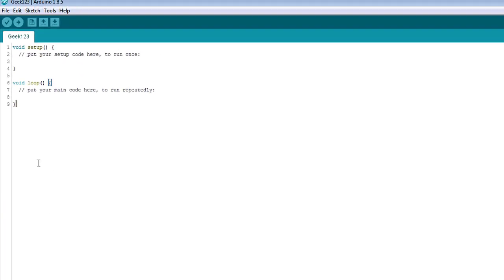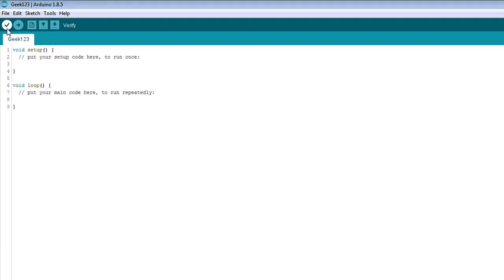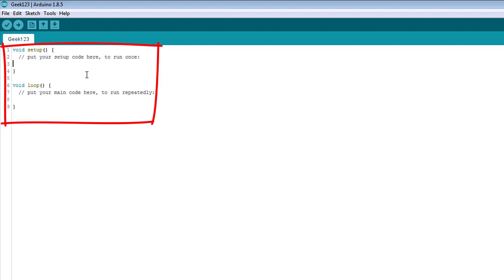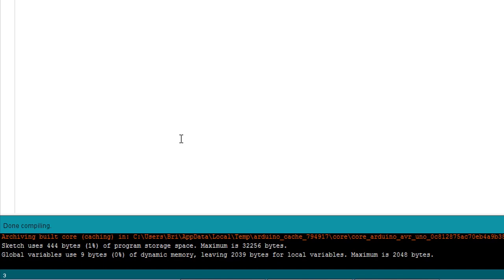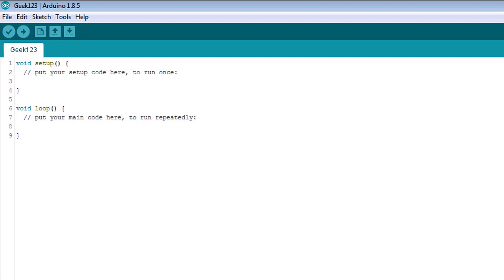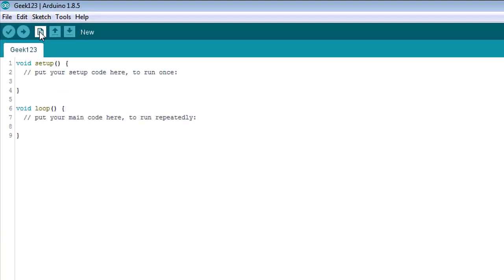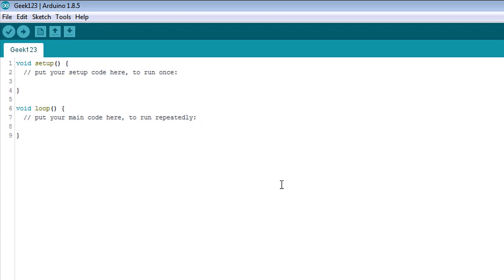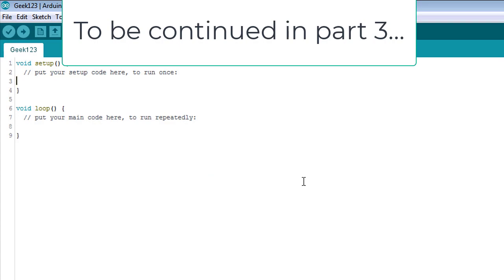Tweaking & Hacking the Arduino IDE Part 2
This series for beginners will get you acclimated to the Arduino IDE and also show how to tweak the Arduino IDE so you can get the most out of it.

Who says shortcuts are bad? This time we'll delve into some handy keyboard shortcuts you can use with the Arduino IDE and some other useful info that you may not know about the IDE. Like this kind of stuff? for more Arduino related projects and info!